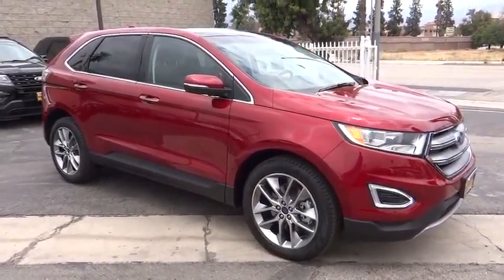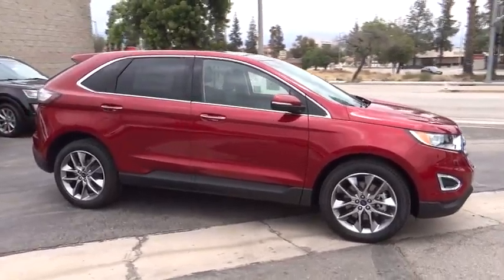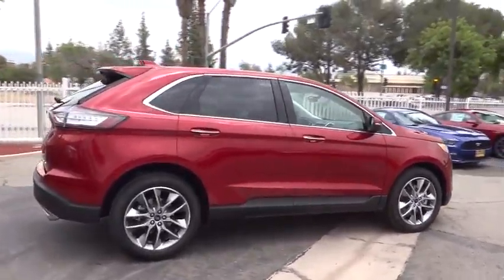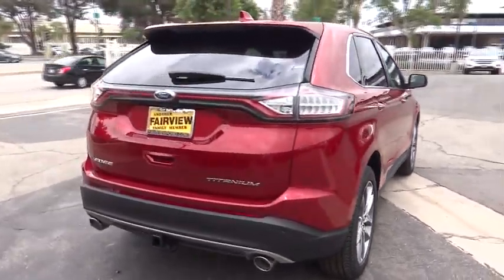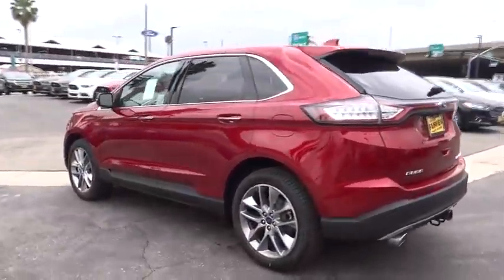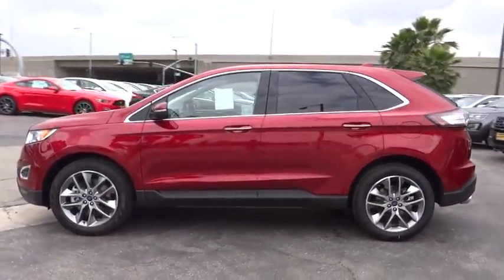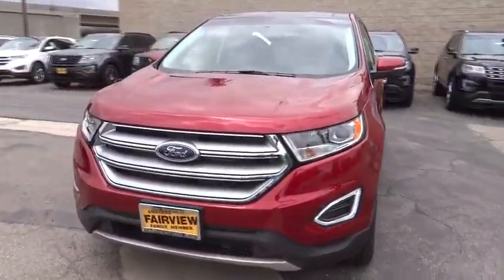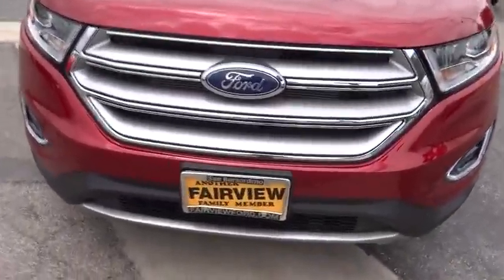2016 Ford Edge Riverside, Fontana, Redlands, Rancho Cucamonga, Palm Springs, CA 00161486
Fairview Ford
292 North G St